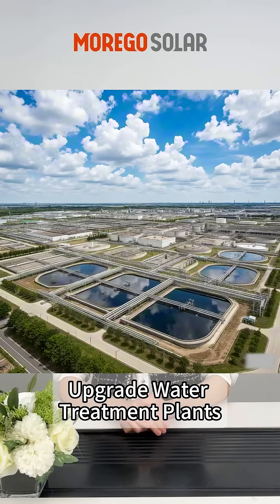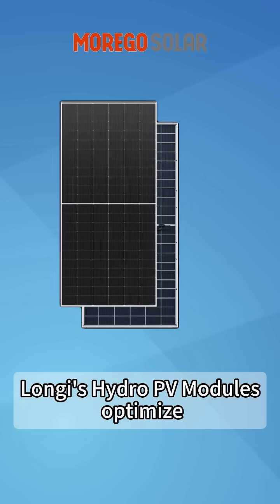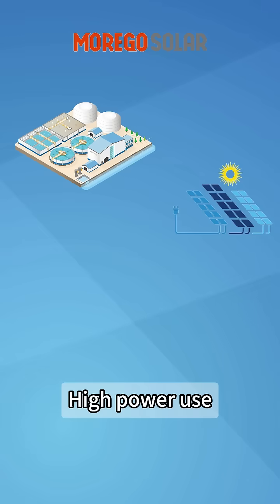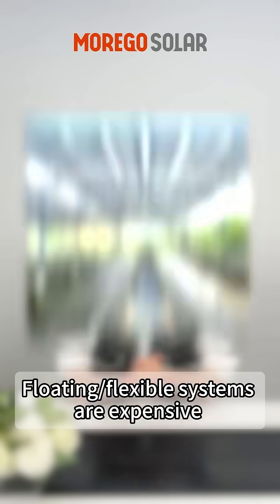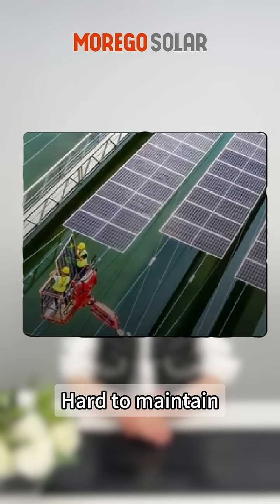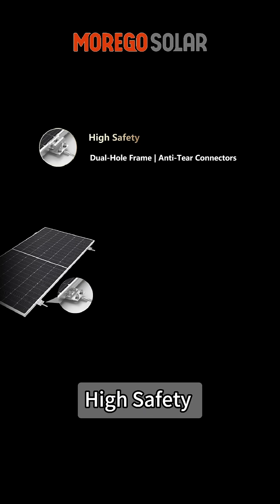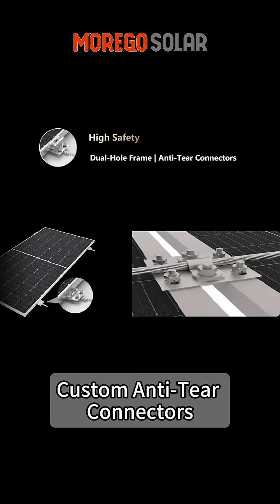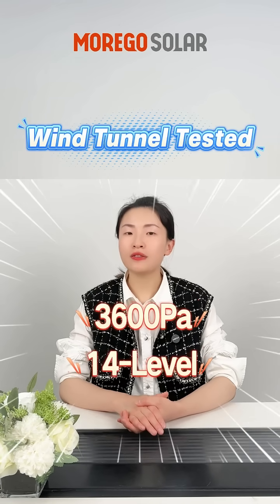Transform water treatment with Longi Hydro PV modules.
Are you an EPC searching for a smarter solar energy solution?
Discover how Longi Hydro Solar Modules bring clean energy and enhanced performance to water treatment plants!
🌟 Why PV in Water Treatment Plants?
✅ High Energy Demand – Offset large power usage through on-site generation
✅ Algae Control – Reduce algae by blocking sunlight, improving water quality
⚠️ Key Challenges:
💰 High Costs – Elevated/flexible structures cost ≥ $3.5/W
⚠️ Safety Risks – Complex environments raise tear/fall risks
🔧 Tough Maintenance – Steel cables make upkeep hard
🌈 Why Longi Hydro PV?
🧼 Low Maintenance – Anti-dust & anti-hotspot design cuts upkeep
🛡️ High Safety –
• Dual-hole – Distributes force, reduces tearing risks.
•Custom Anti-Tear Connectors – Simplifies installation.
🌬️ Wind Tunnel Tested – Withstands 3600Pa (Level 14 wind!)
Ready to upgrade your water plant with safe, efficient solar?
📩 Let’s connect!